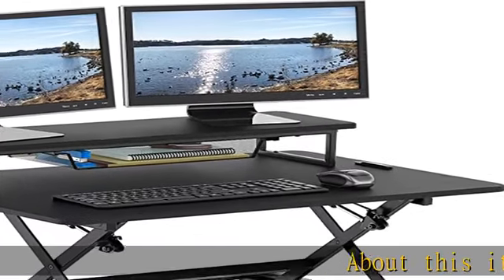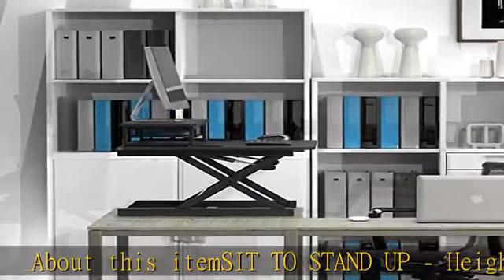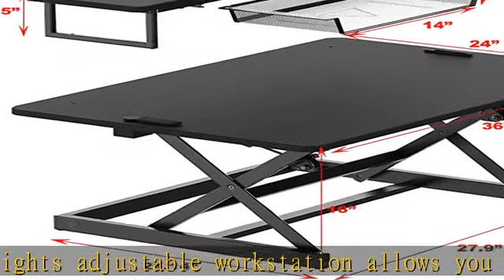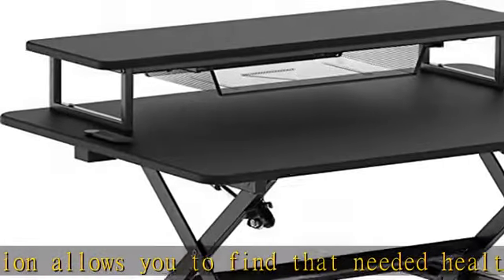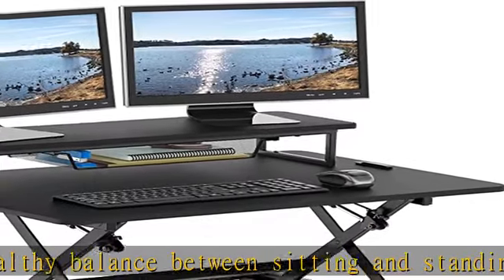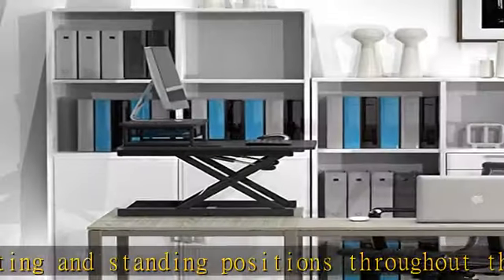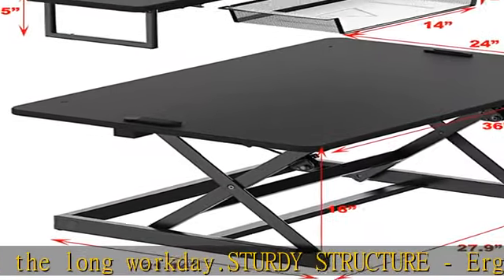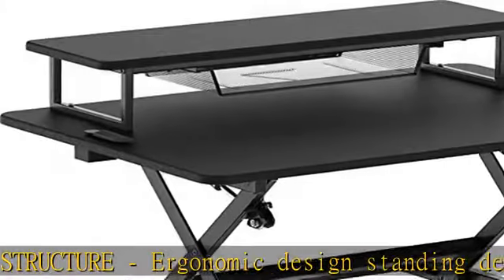SHW 36-Inch Height Adjustable Standing Desk Sit to Stand Riser Converter Workstation, Black